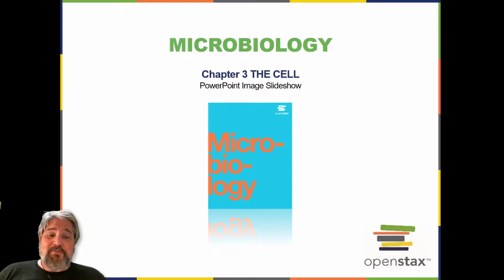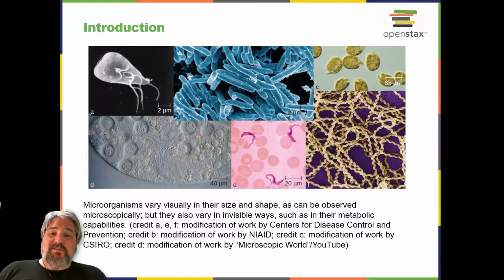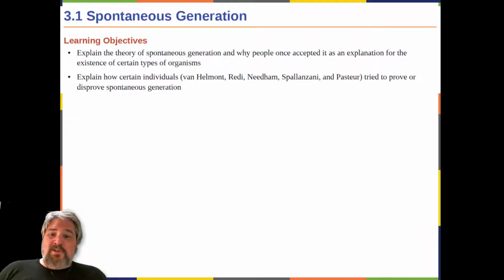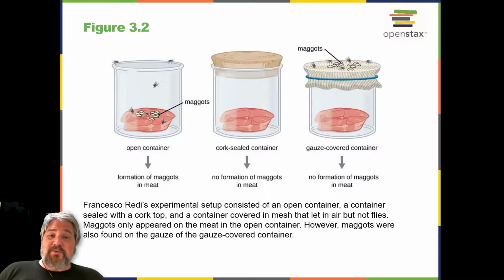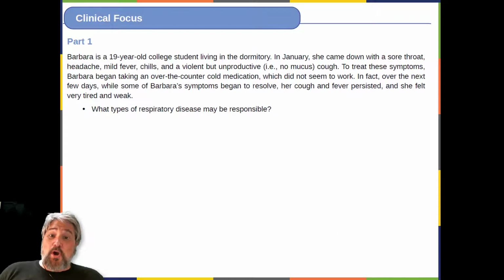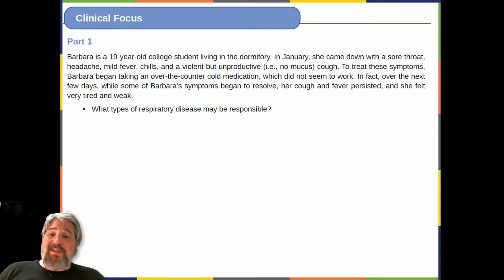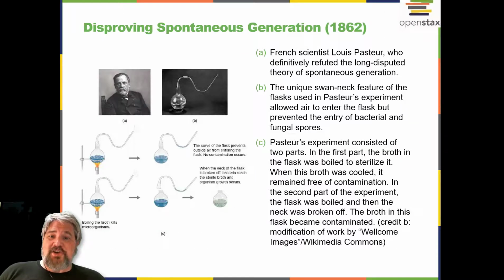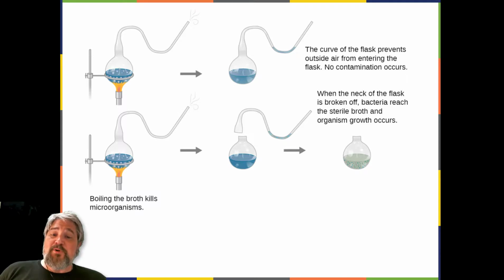microch3part1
Openstax Microbiology
Chapter 3 The Cell
Section 1 Spontaneous Generation